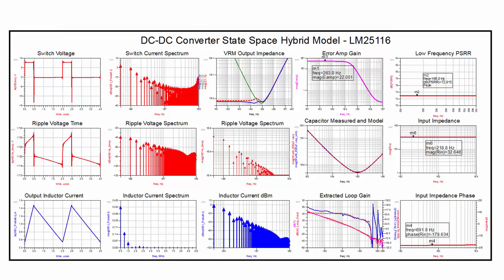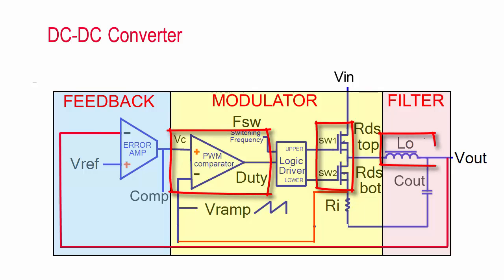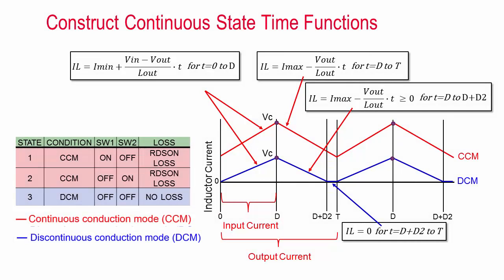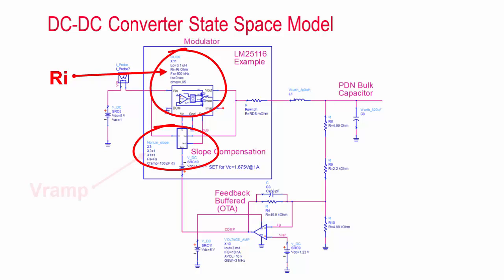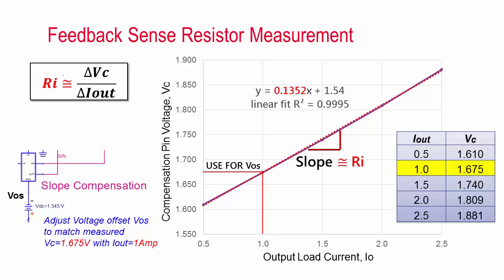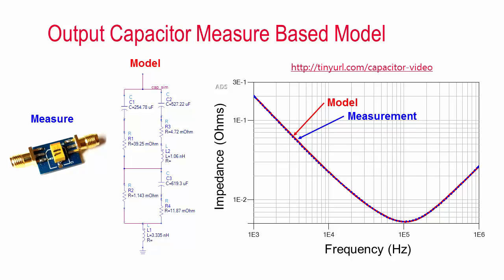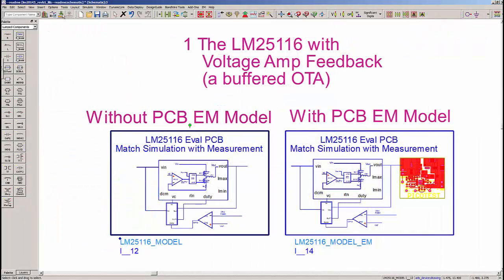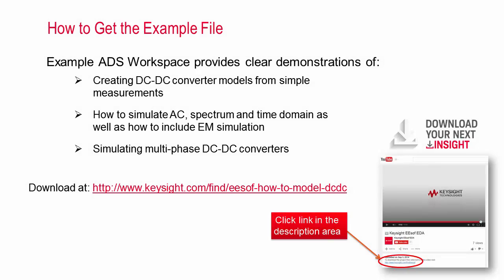How to Design for Power Integrity: DC-DC Converter Modeling and Simulation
Creating a model from a datasheet isn’t an option since much of the data required isn’t published.  Fortunately, a measurement based model (MBM) can easily be developed using just a few, simple measurements.  The model supports AC, DC, Transient, HB and EM simulations allowing fast, real-time optimization of the VRM design.